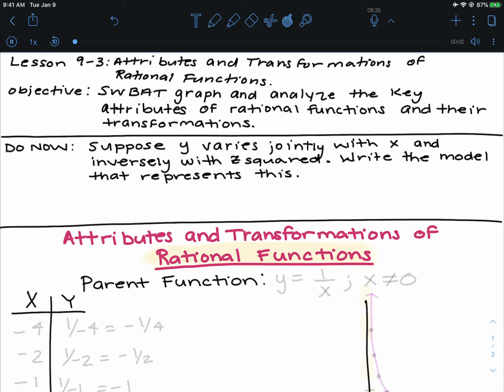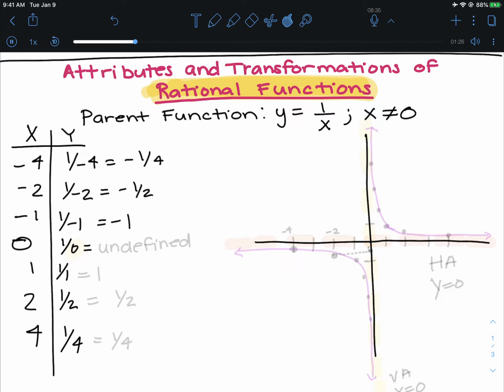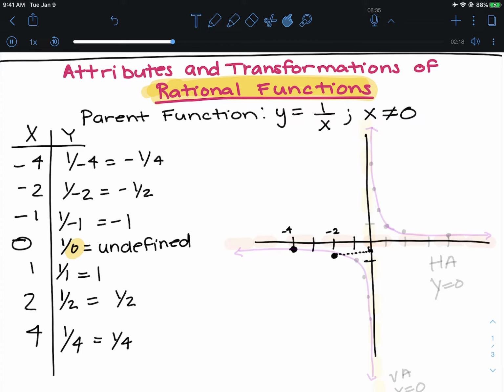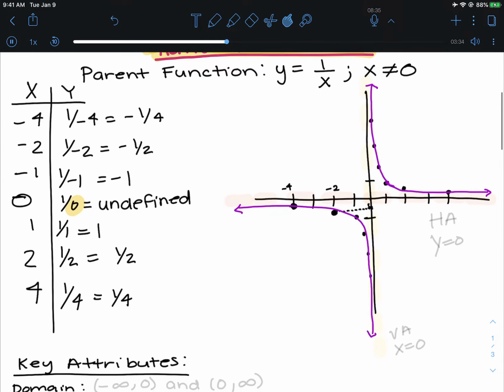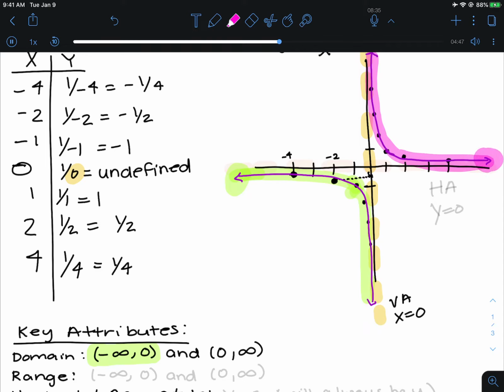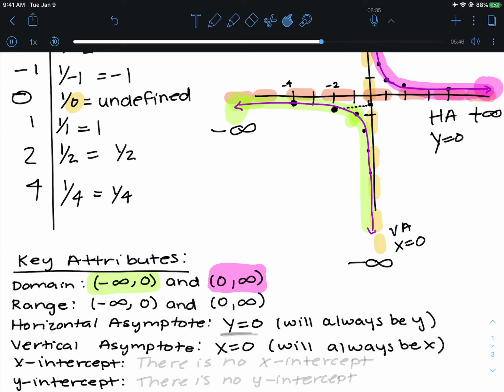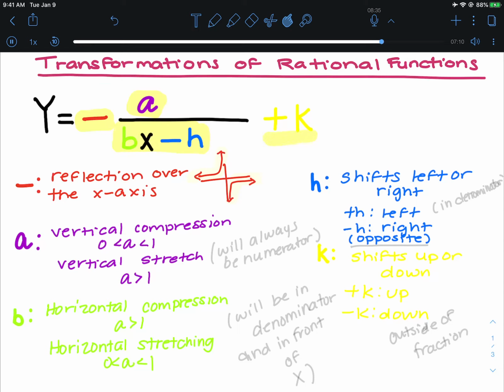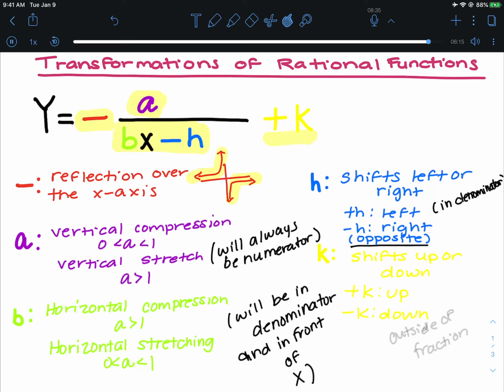Lesson 9-3: Attributes and Transformations of Rational Functions (Part 1)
SWBAT: graph and analyze the key attributes of rational functions and their transformations. (Part 1)